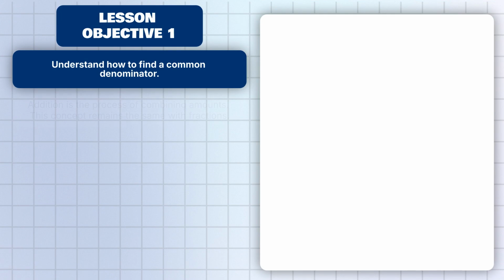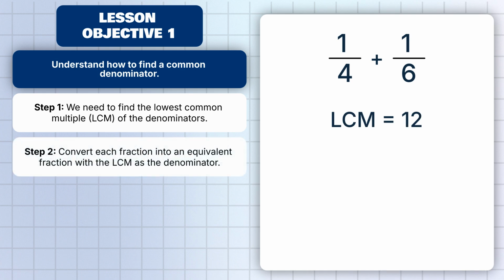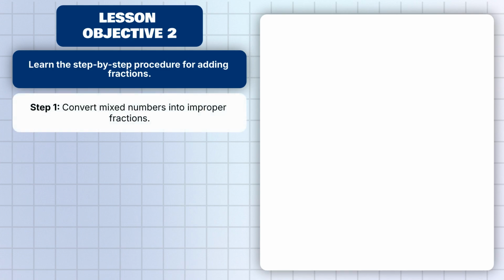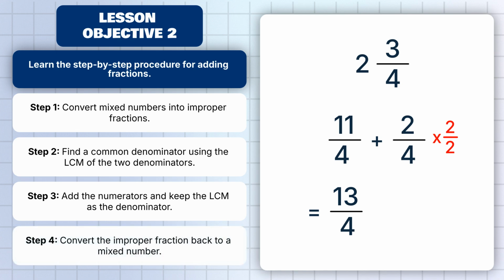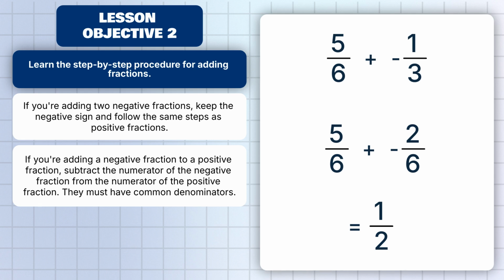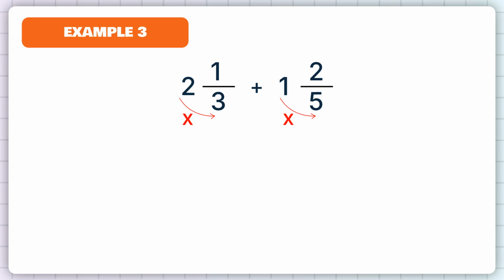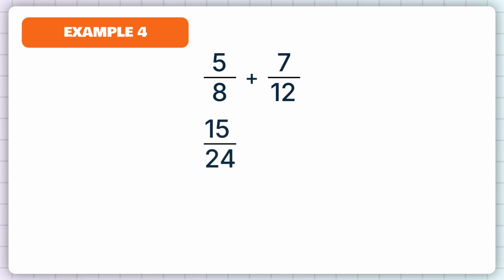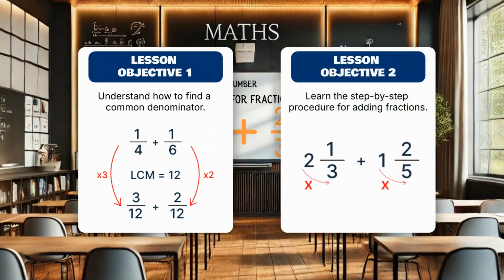Addition for Fractions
In this lesson, we will teach you how to add fractions, a crucial skill for mastering mathematics. Whether you are dealing with fractions that have the same denominator or different denominators, this lesson will guide you through the process step-by-step.

- How to add fractions with the same denominator: We'll show you how to simply add the numerators while keeping the denominator the same.

- How to add fractions with different denominators: Discover the process of finding a common denominator, converting fractions to equivalent forms, and adding the numerators.

- How to add mixed numbers: Learn how to convert mixed numbers to improper fractions, find a common denominator, add the fractions, and convert back to a mixed number.

- How to handle negative fractions: Understand how to add negative fractions by ensuring a common denominator and managing signs correctly.

📚 Step-by-step process for adding fractions:

- Fractions with the same denominator: Simply add the numerators while keeping the denominator constant.

- Fractions with different denominators:

- Find the lowest common denominator (LCD).

- Convert each fraction to an equivalent fraction with the LCD.

- Add the numerators and place the sum over the common denominator.

- Adding mixed numbers: Convert mixed numbers to improper fractions, then add them following the same method as above.

- Adding negative fractions: Follow the same steps as positive fractions, but pay close attention to the signs.

By mastering the process of adding fractions, you'll be able to handle fractions in more advanced topics such as algebra and calculus, as well as real-world situations like cooking, budgeting, or dividing assets.

📚 Key takeaways:

- Addition of fractions is essential for simplifying mathematical problems.

- The key to adding fractions with different denominators is finding the lowest common denominator.

- Convert mixed numbers to improper fractions for easier addition.

- Understand the rules for adding negative fractions.

Watch the full lesson to become confident in adding fractions and improve your mathematical skills!

🤔 Common Questions Answered:

- How do you add fractions with the same denominator?
- How do you add fractions with different denominators?
- How do you add mixed numbers?
- What is the common denominator for adding fractions?
- How do you add negative fractions?
- How do you convert mixed numbers to improper fractions?
- How do you add fractions step by step?

This lesson is part of our GCSE Maths course at Sophos Education.